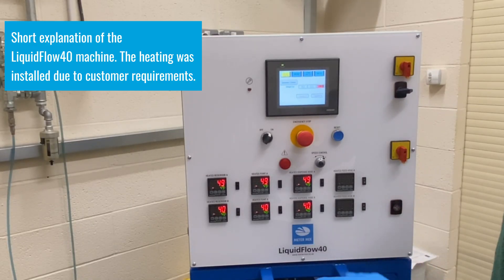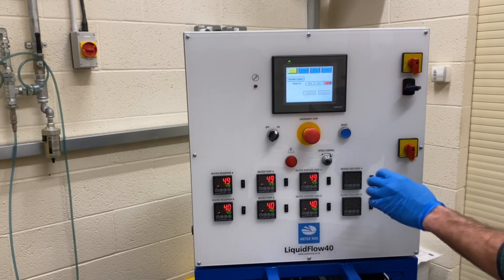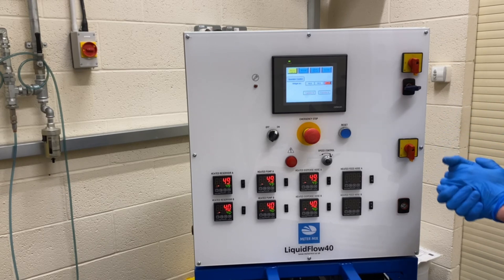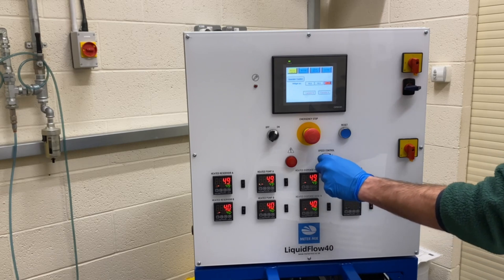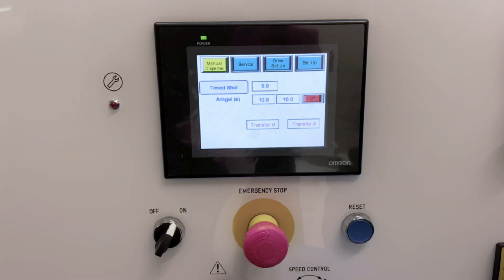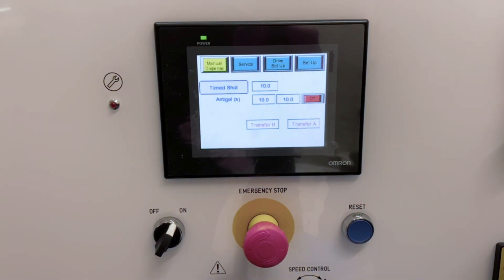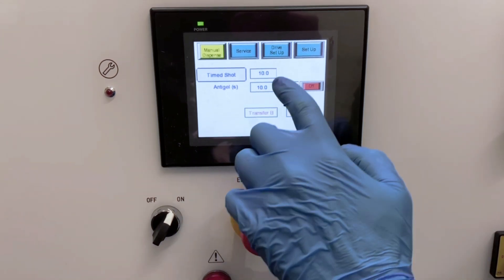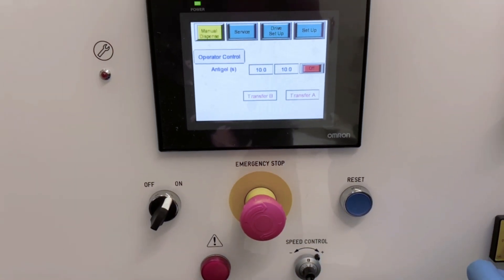Efficient Resin Metering & Mixing for Filament Winding - LiquidFlow 40 METER MIX machine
Discover how the LiquidFlow 40 metering and mixing system by Meter Mix revolutionizes the production of pressure vessels made from CNG and hydrogen composites. This state-of-the-art system ensures the precise delivery of two-component resin to filament winding machines, enhancing the impregnation bath process for optimal fiber preparation.

Join us as we explore how this innovative solution supports faster production and higher quality outcomes in composite manufacturing.

00:00 - 00:10  Introduction of the Machine MeterMix LiquidFlow 40
00:11 - 01:00  General explanation, setup, and adjustment options for the dosing and mixing system MeterMix LiquidFlow 40
01:01 -  01:57  More specific explanation for the adjustments you can do with the touch panel display
01:58 - 02:10  Standard features of the LiquidFlow 40 machine
02:11 - 02:30  Filament winding process in a real production enviroment
02:31 - 02:40  How is the LiquidFlow 40 integrated in a production line?
02:41 - 02:45  Example of an end product
02:46 - 03:06  Benefits of working with Meter Mix